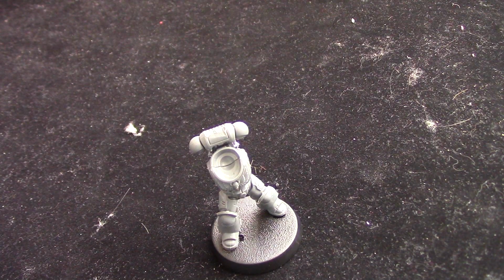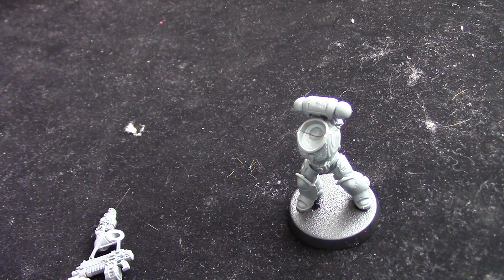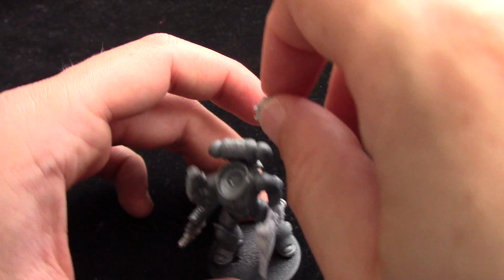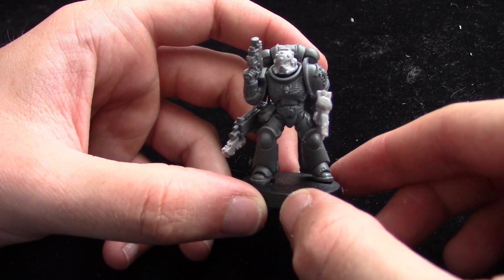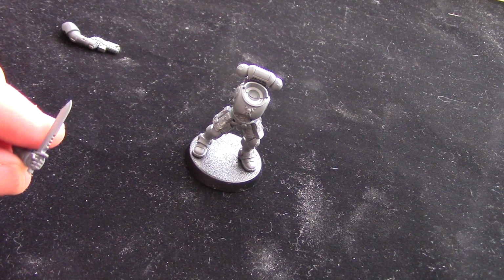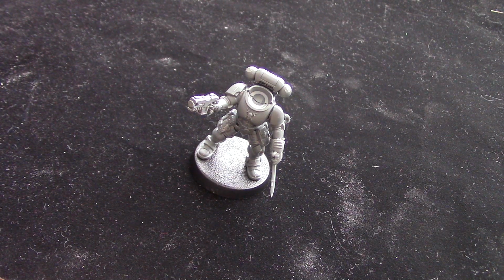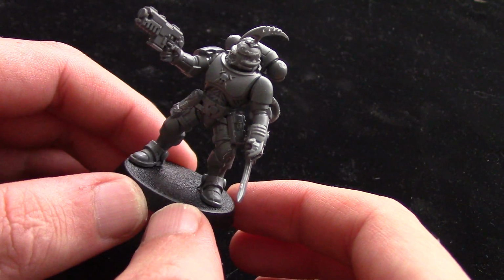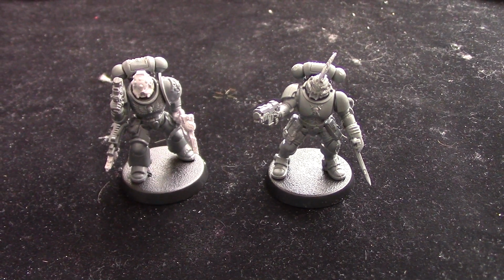How To Convert Carcharodon Space Marines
In this video I convert some Primaris Space Marines from the Carcharodon Space Marine Chapter